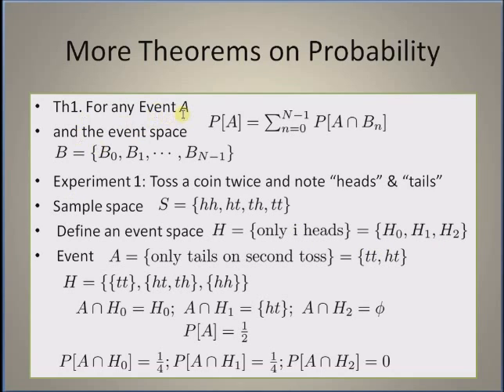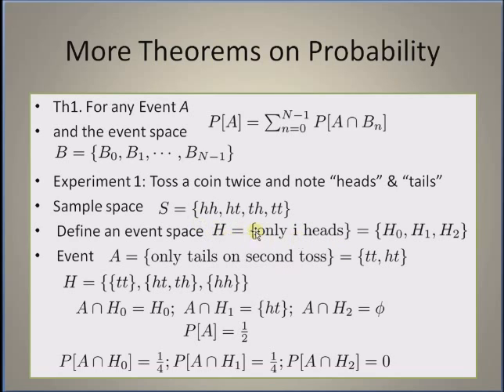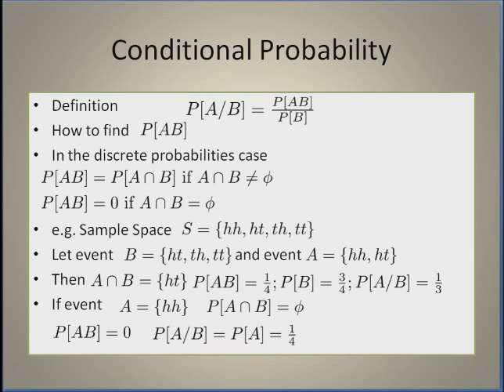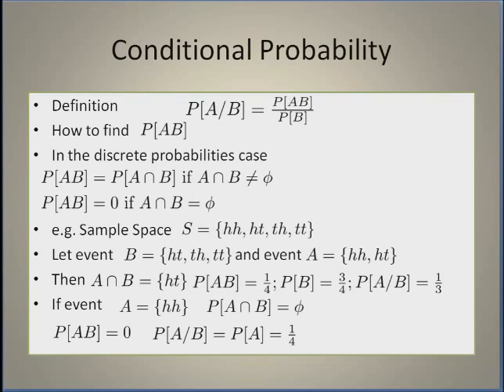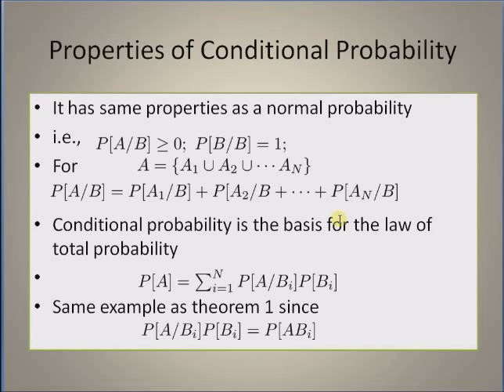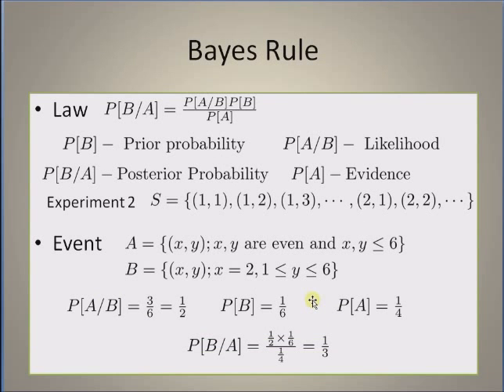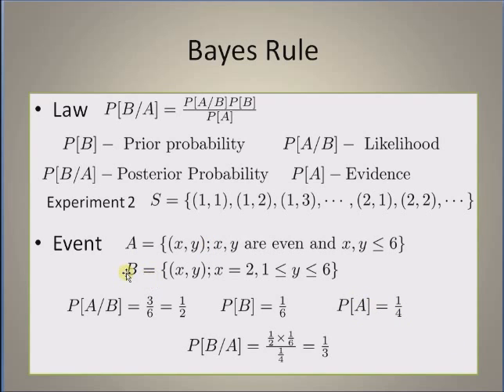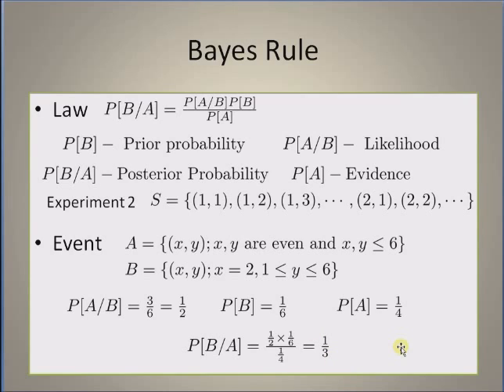Probability Basics: PR010103 - Conditional probability and Bayes rule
Bayes rule